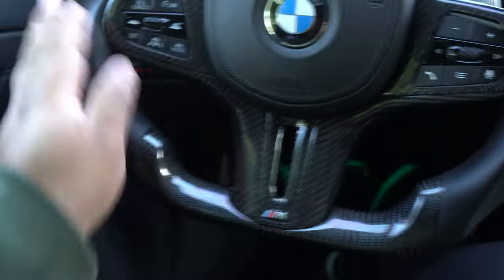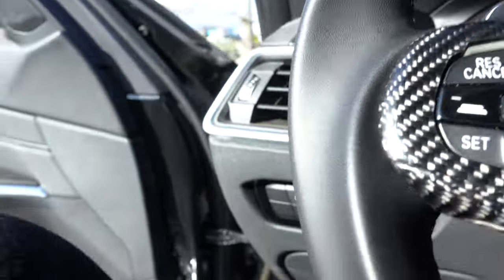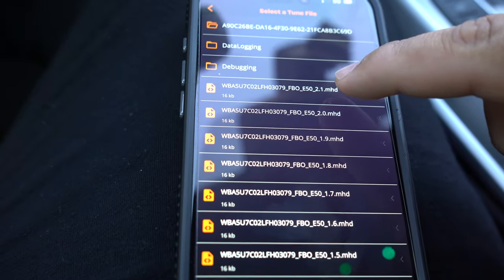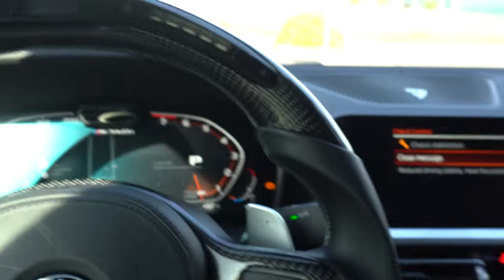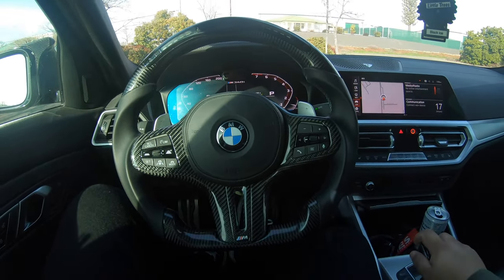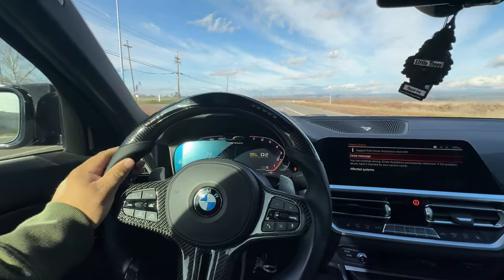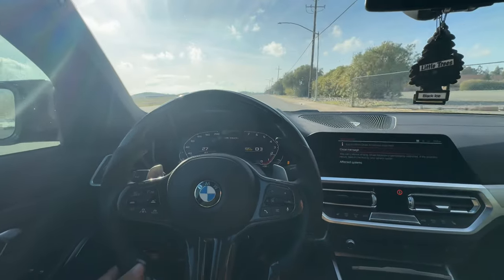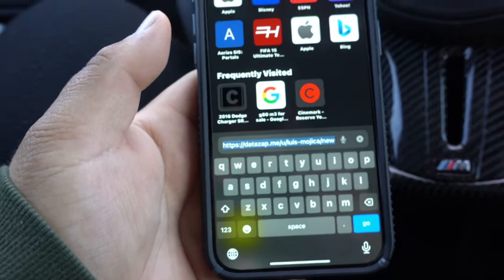MY *M340I BMW* FINALLY GETS A CUSTOM TUNE *OVER 500+WHP* (MHD)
We finally got a custom tune for the M340 and let me tell u it does feel faster then the OTS tune from MHD e40 mix! We are not done yet we still got some more revisions to go ! But we’re almost there !
Thank yall for the support on the videos !!

My car instagram link here:

 / mojica_vlogs

For your detailing needs:
hit up

 / thefinaldet.  .